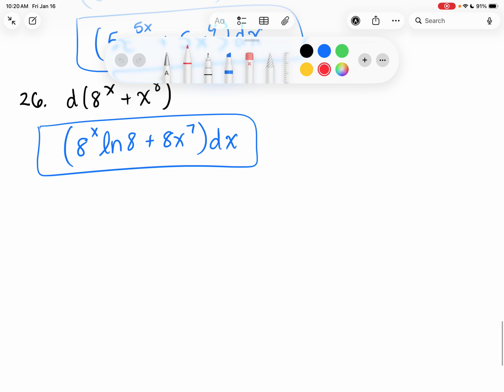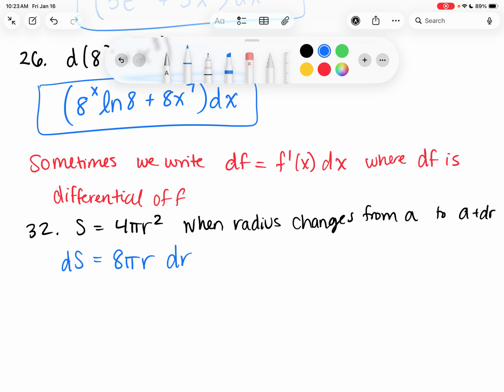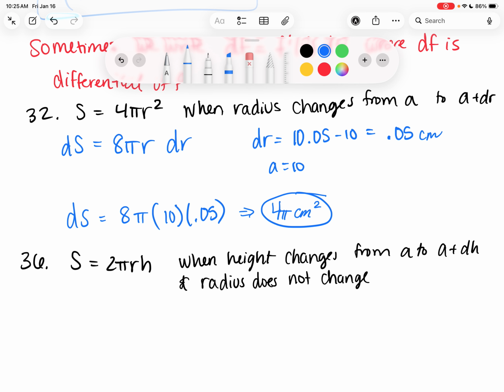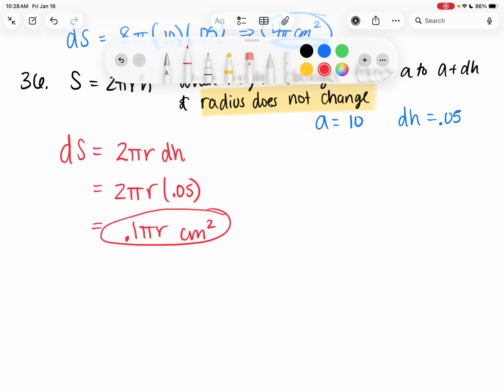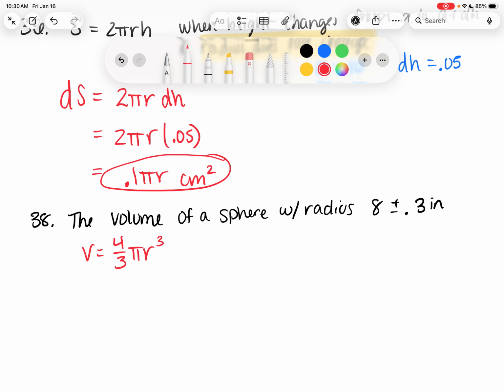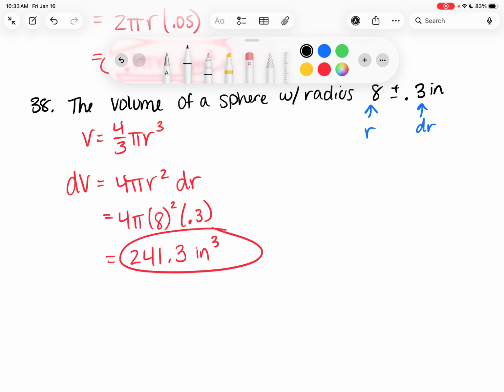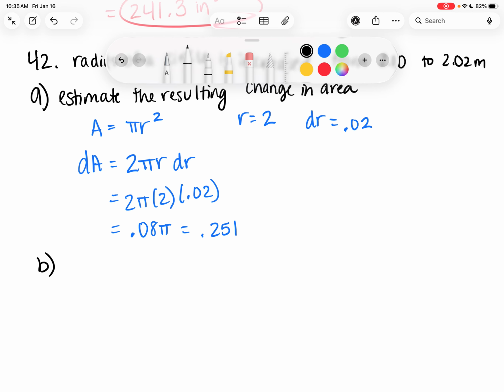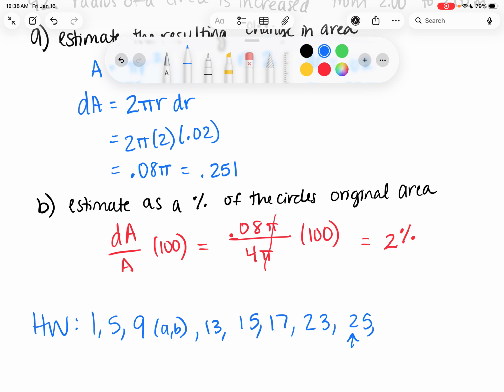AP Calculus 5.5 Linearization and Differentials Part 2